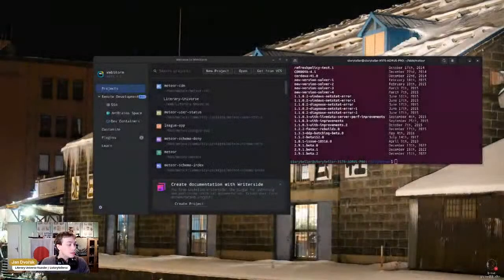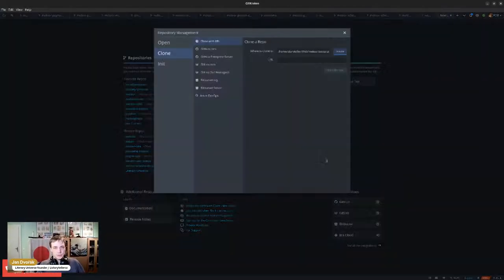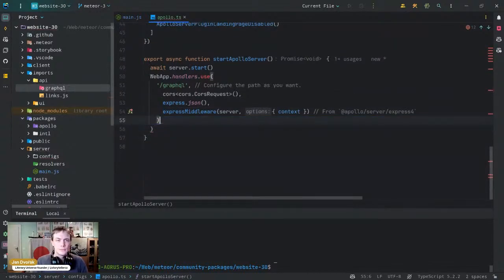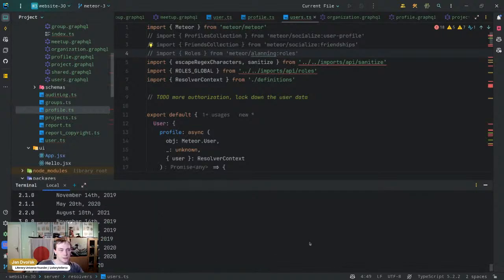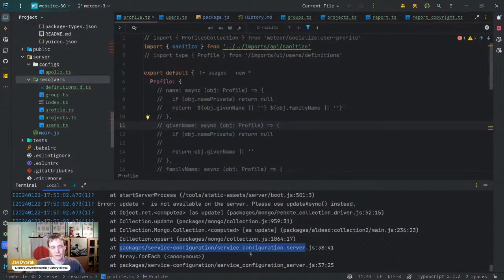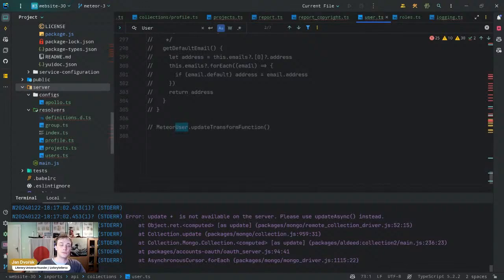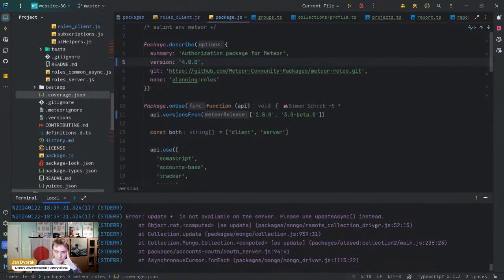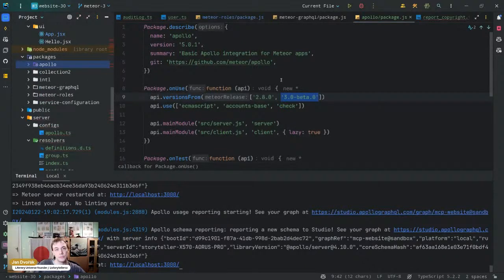Storyteller's stream - Building MCP website with Meteor.js 3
I will start working on the overdue website for Meteor Community Packages with Meteor.js 3.
Most likely this is part 1.